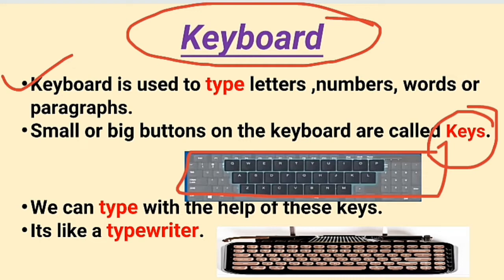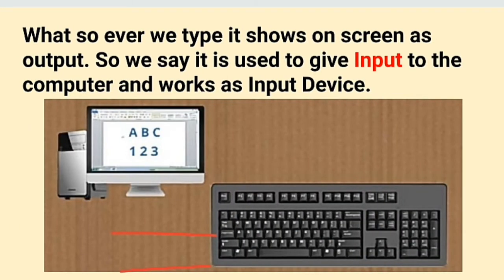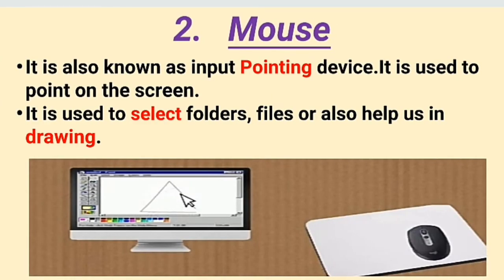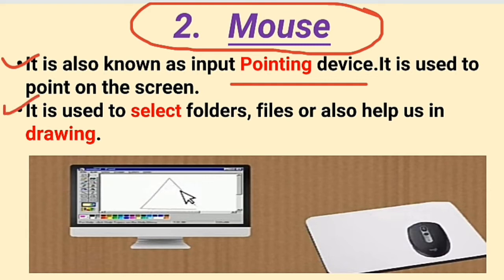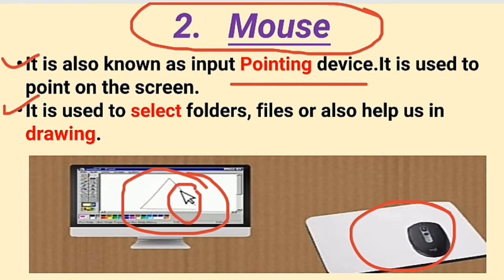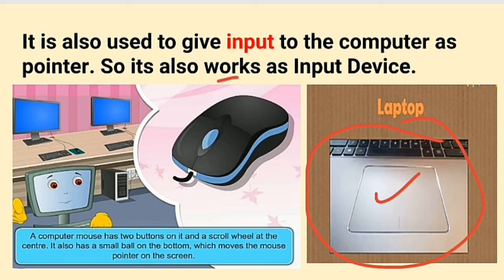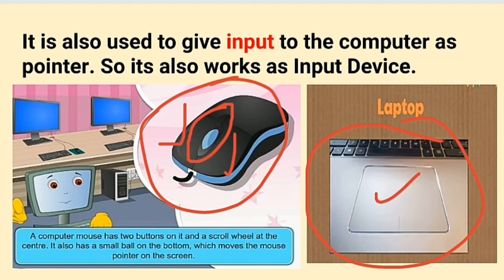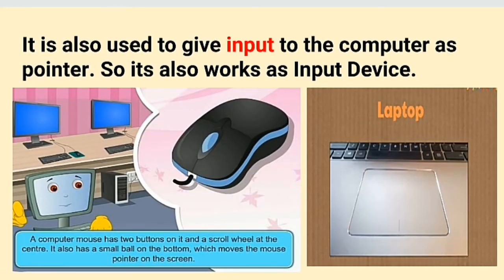2nd - Computers - 02-05-2020 - (Part-1) Input and Output Devices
Input device - Keyboard and Mouse